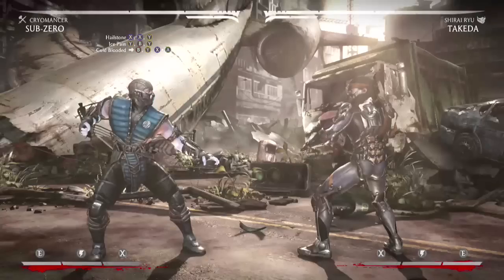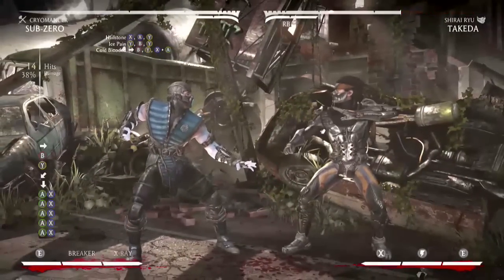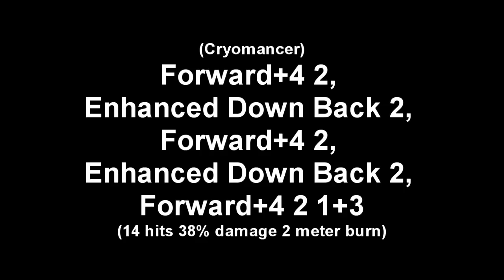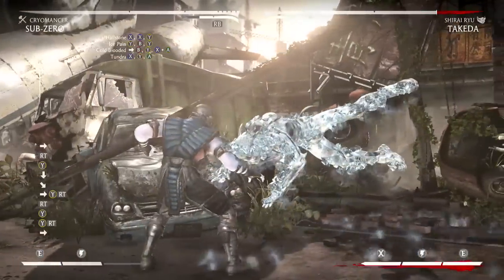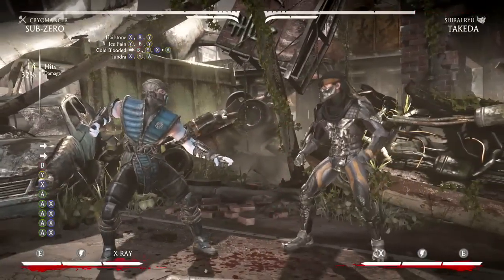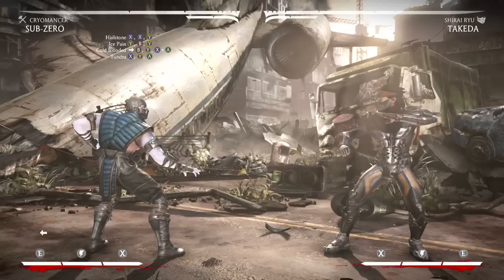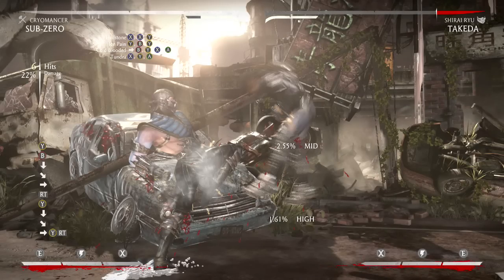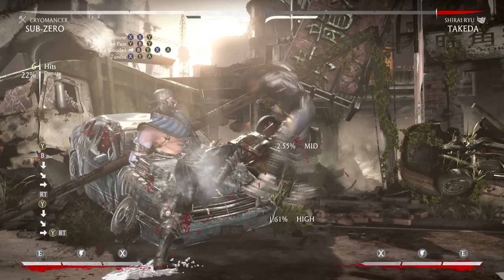Insane Mortal Kombat X Subzero Combos Tutorial High Damage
Mortal Kombat X Subzero Combo Tutorial Cryomancer Variation 38% Damage and 31% damage easy follow my stream!
Ps4
Square = 1
Triangle = 2
X = 3
Circle = 4

XBOX
X = 1
Y = 2
A = 3
B = 4

Combo 1
Forward+B Y, Enhanced Down Back Y, Forward+B Y, Enhanced Down Back Y, Forward+B Y X+A

Forward+4 2, Enhanced Down Back 2, Forward+4 2, Enhanced Down Back 2, Forward+4 2 1+3

Combo 2
YBY, Sprint, YB, Enhanced Down Forward Y, Forward+B Y X+A

242, Sprint, 24, Enhanced Down Forward 2, Forward+4 2 1+3